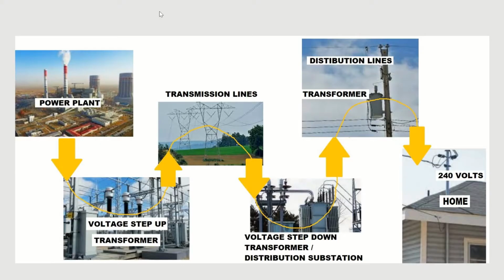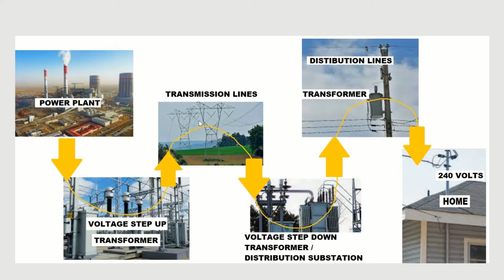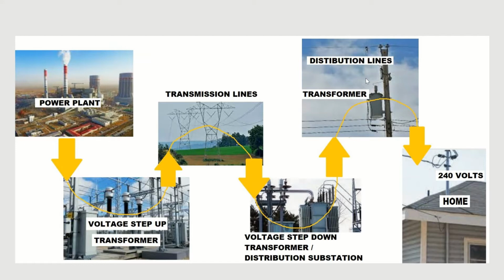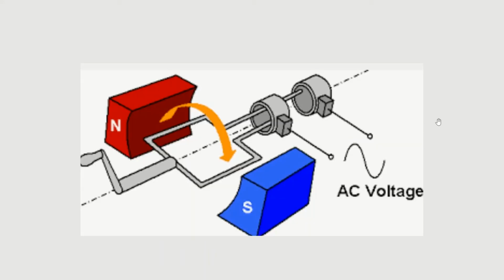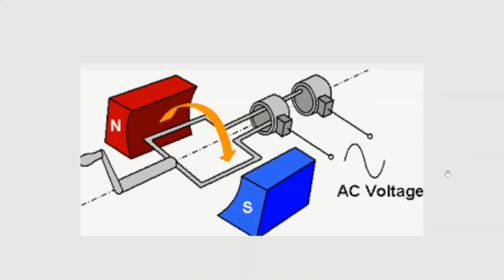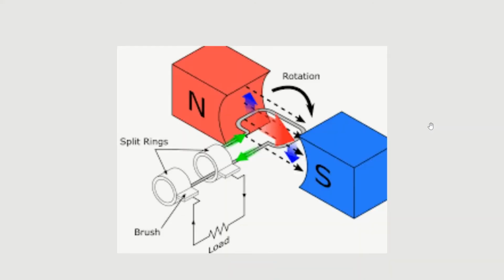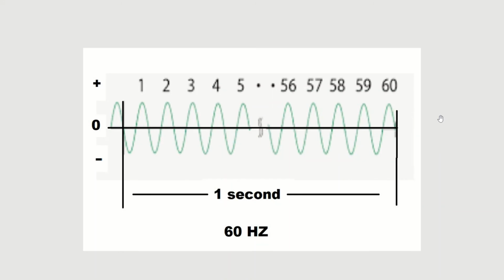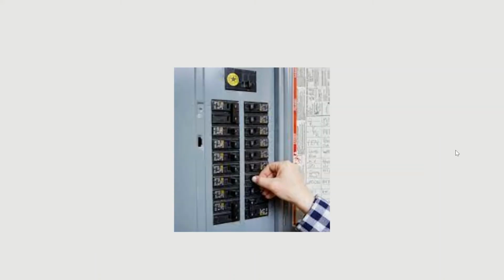Electricity from Power Plant to Home AC Explained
How electricity gets to your home
Alternating Current explained
understanding electricity and magnetism is the key to understanding how the electric realm we live in works
as a side note: electricity is very dangerous and can be deadly